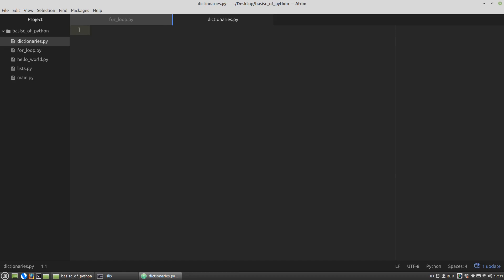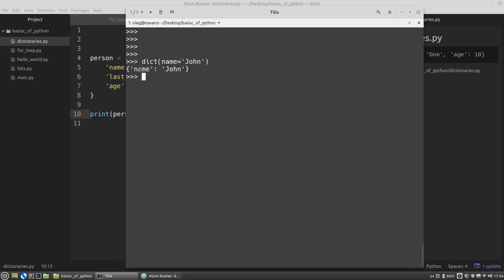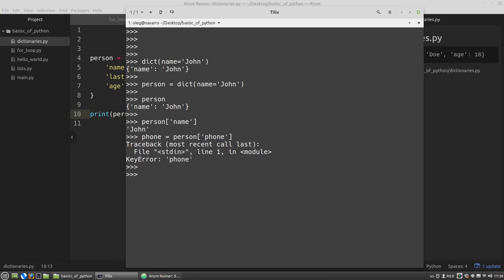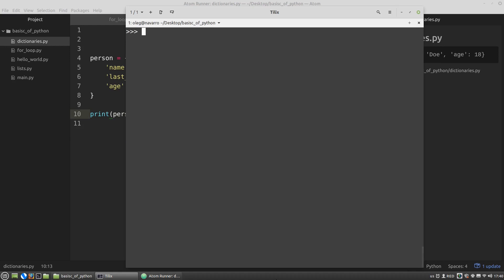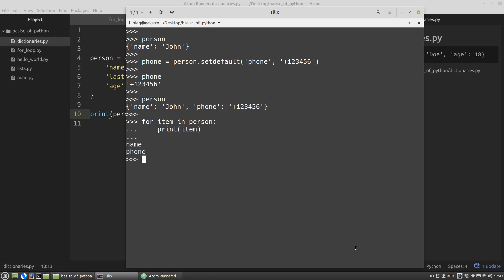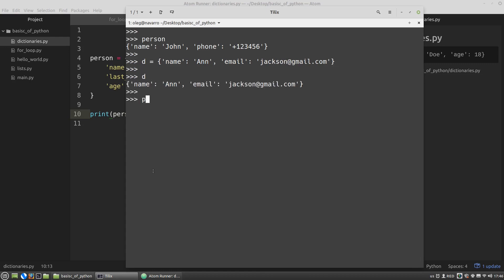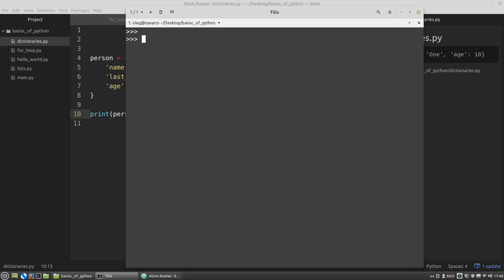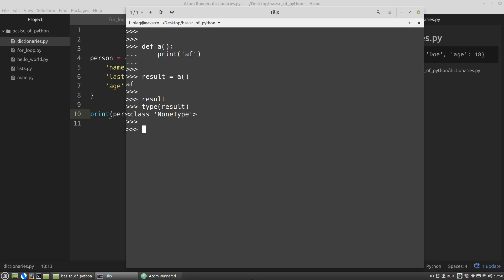Python tutorial #11: Python Dictionary Tutorial, Python None type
This Python Dictionary tutorial is about Python Dict data type, also this Python tutorial is about the None type in Python and functions in the context of the None data type. We'll also talk about implicit return of None in Python functions.

In this Python Dictionaries Tutorial:

- what is Python dict data type,
- how to create dictionaries in Python,
- how to iterate through Python dictionaries in for loops,
- how to get values from Python dictionaries,
- main dictionary methods in Python,
- NoneType in Python,
- what is None in Python,
- implicit return of None in Python

This video is the 11th video of my Python in depth tutorial.